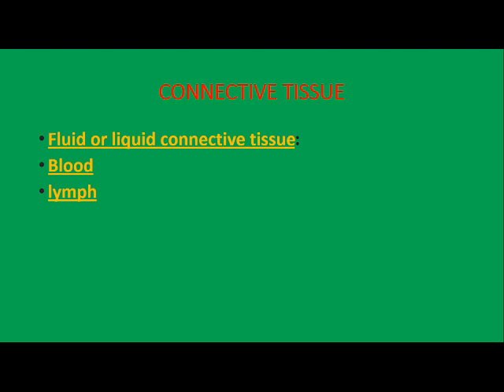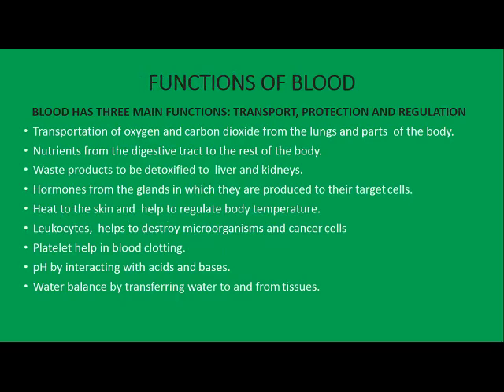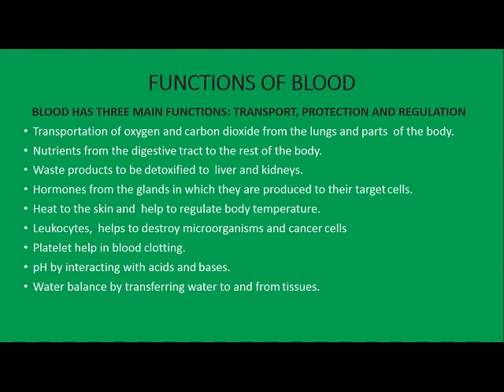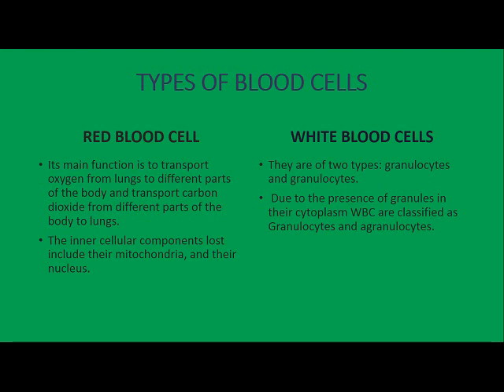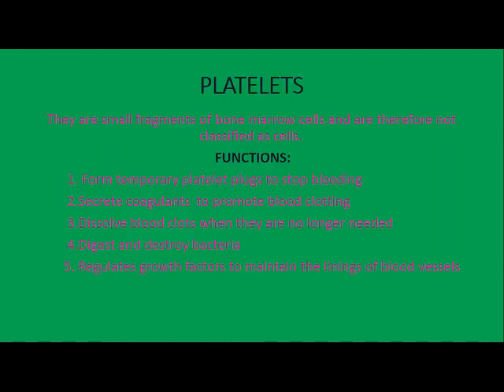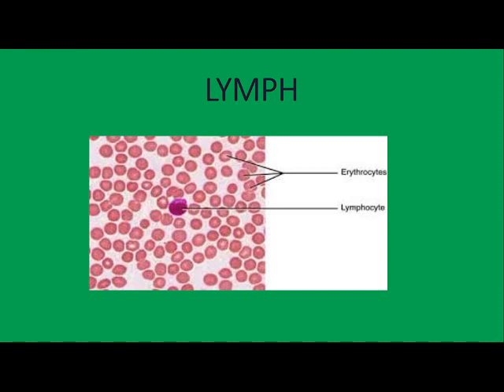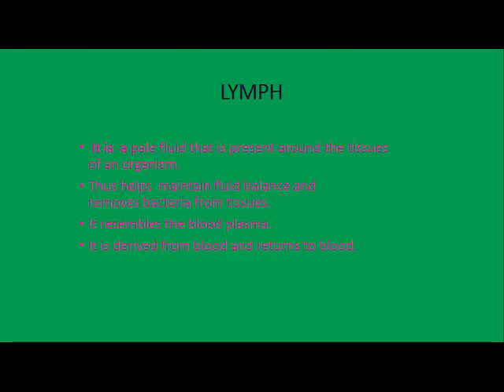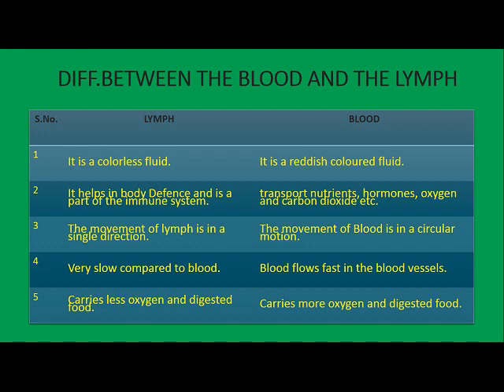L 6 PART XI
BLOOD AND LYMPH